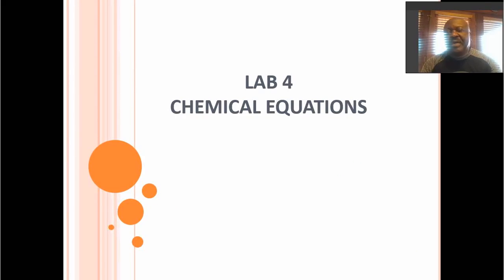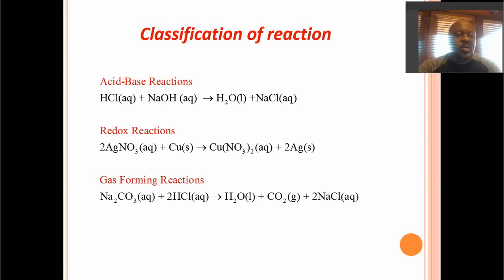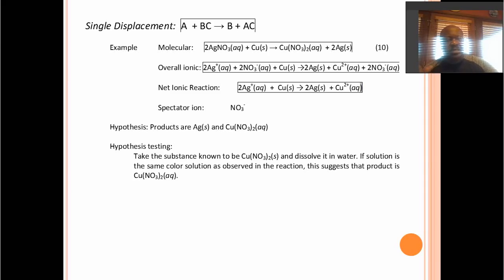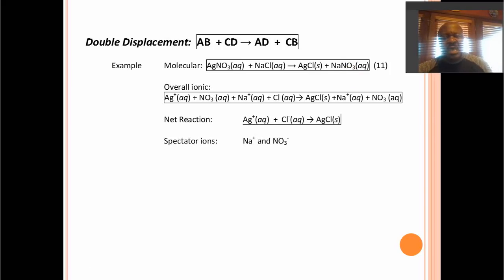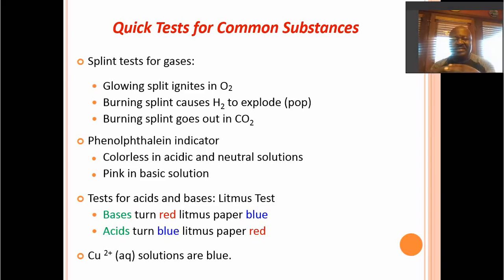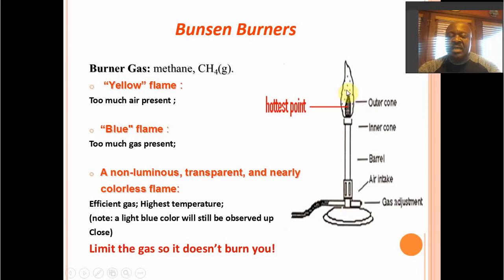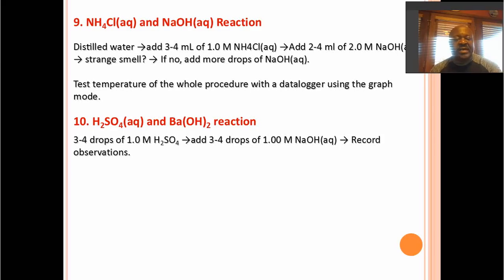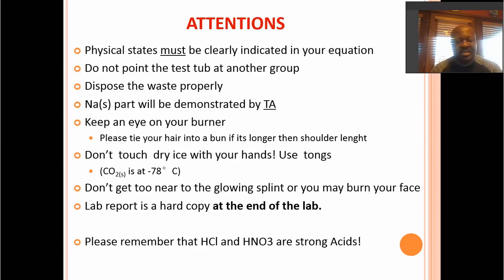1510, LAB 4, SPRING 2018, 2ND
CHEMICAL EQUATIONS: Chemistry Prelab presentation for Ohio University CHEM 1510